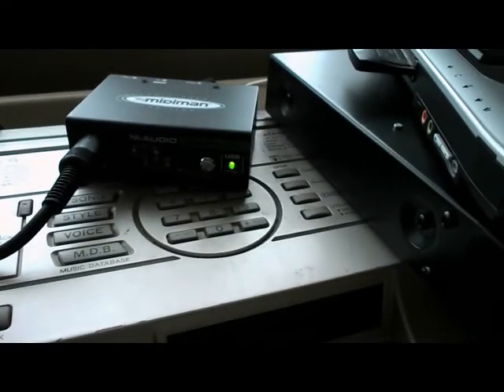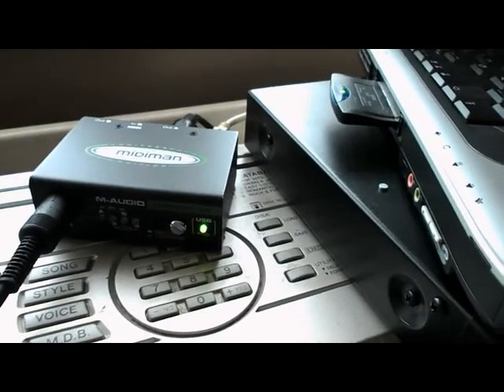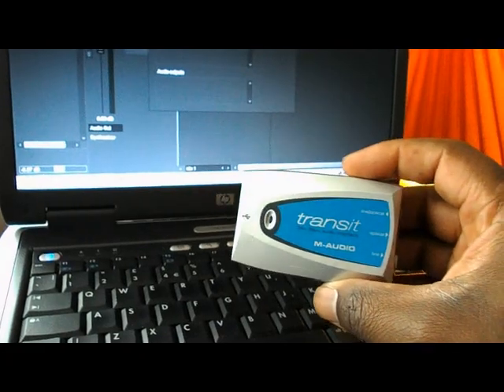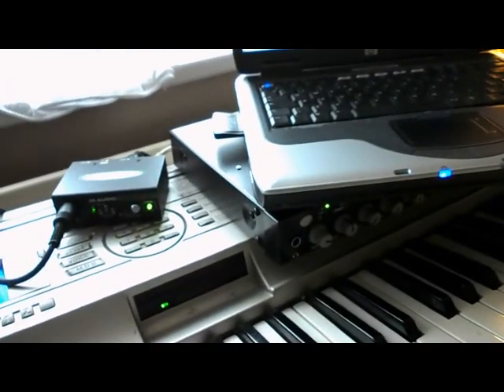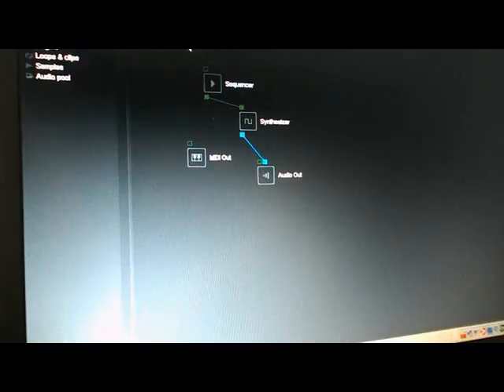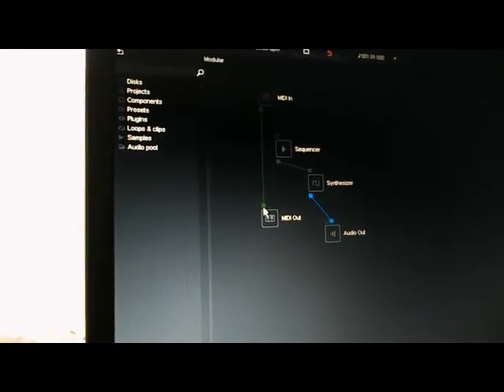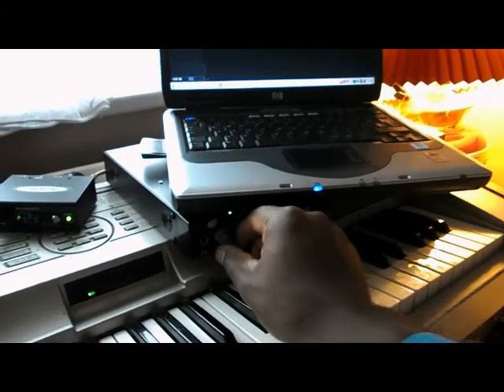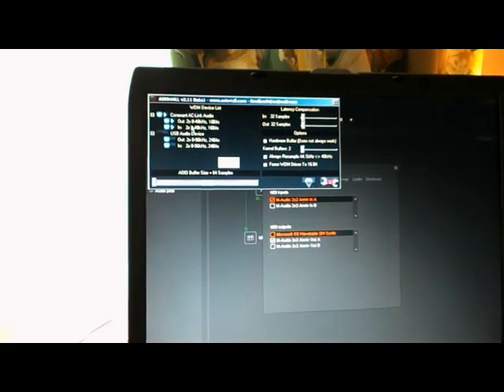MIDI connection walk through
Showing how you can connect a midi keyboard to other devices; sound module; EnergyXT2